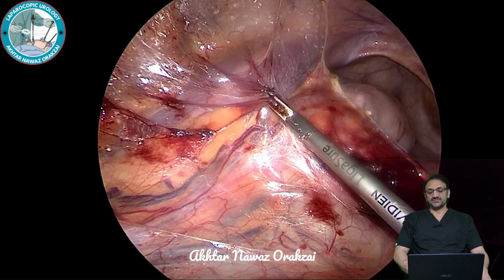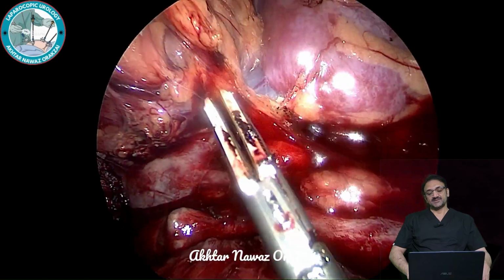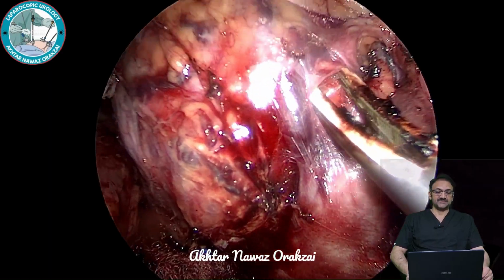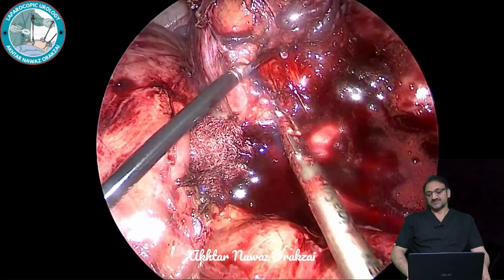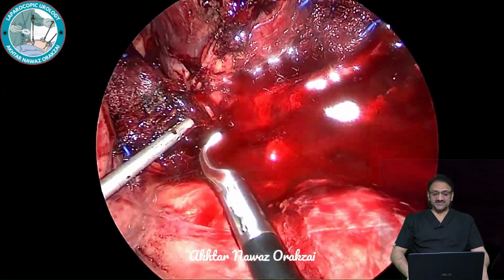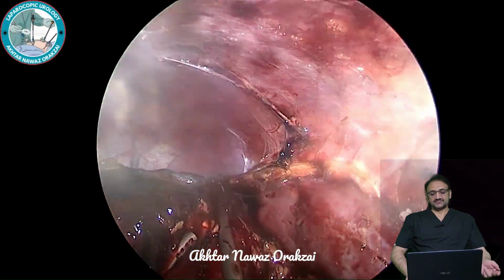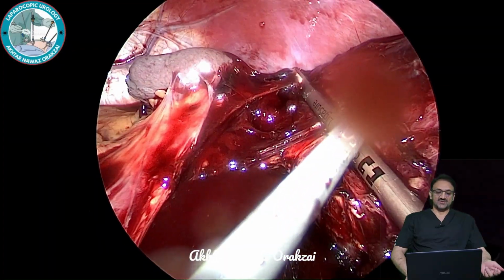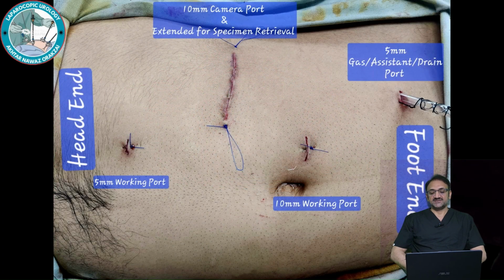MIS Training Video: Angry Looking Pheochromocytoma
This video demonstrates an educational laparoscopic left adrenalectomy performed in a controlled and sterile surgical setting for medical education and training purposes only. The surgeon is fully qualified and trained in Open, Minimally Invasive and Laparoscopic Urology.
The case involves a left sided angry looking adrenal pheochromocytoma, so adrenalectomy is being performed via a minimally invasive laparoscopic approach.

This content is for:
1. Urology Residents
2. Surgical trainees
3. Medical professionals involved in minimally invasive surgery

Key Steps Demonstrated:
1. Mobilization of Colon
2. Identification of Gonadal Vein and Renal Vein and thus Adrenal Vein
3. Dissection and Clipping and Division of Adrenal Vein
4. Dissection and division of Adrenal Arteries
5. Adrenalectomy
Specimen Retrieval